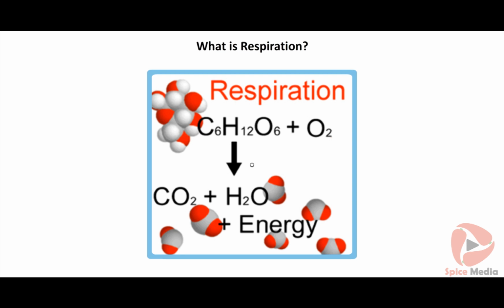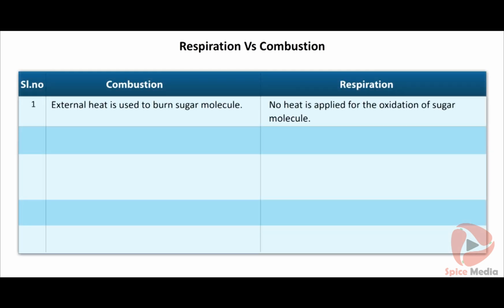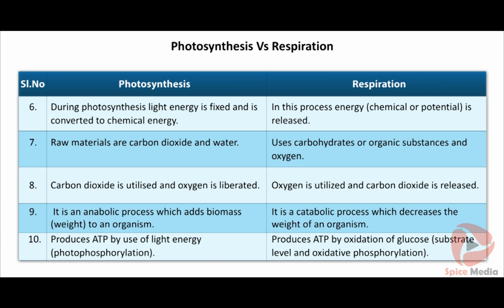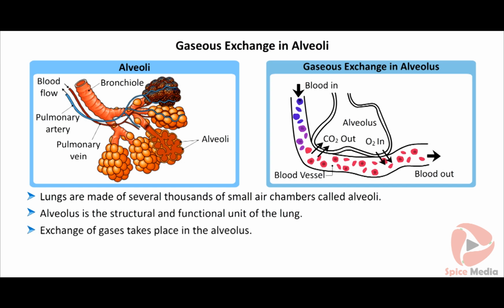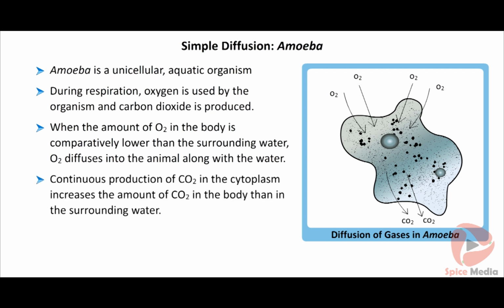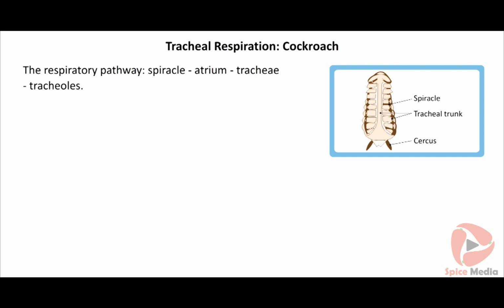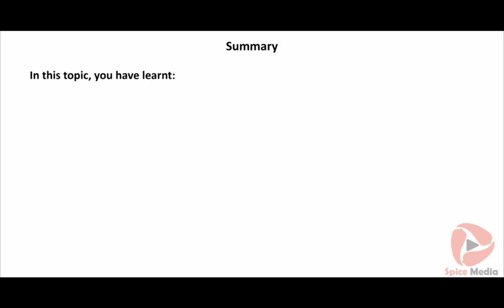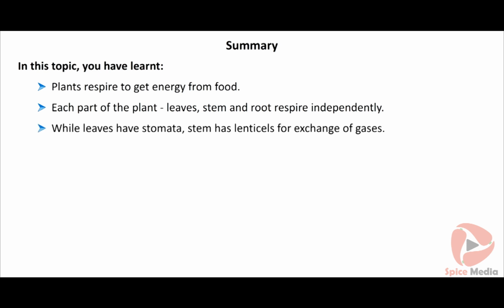Human Body Form And Function | 7th std biology term 2 lesson 1 | Spice Media